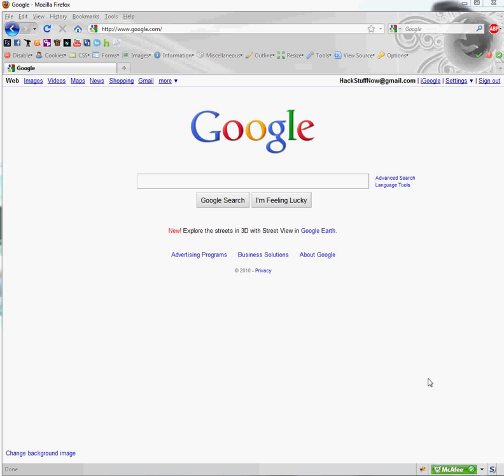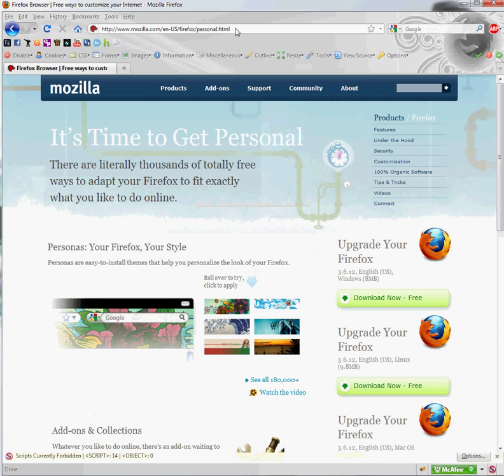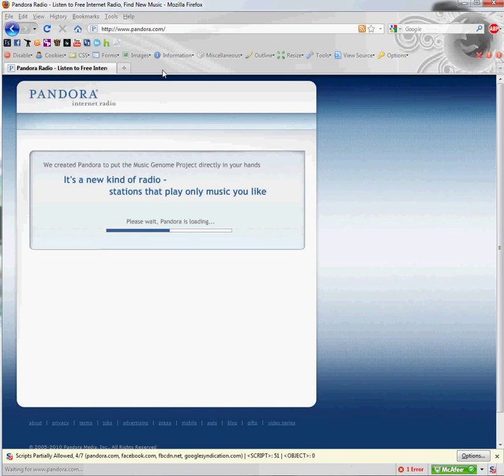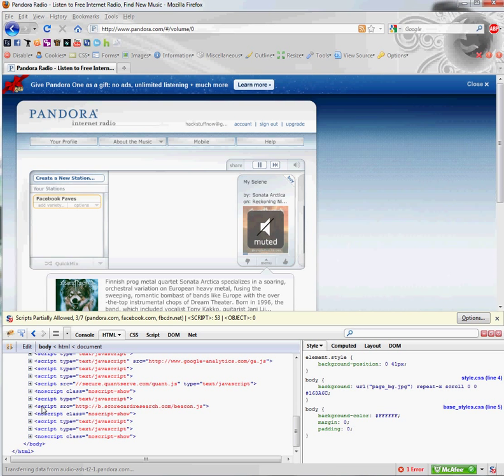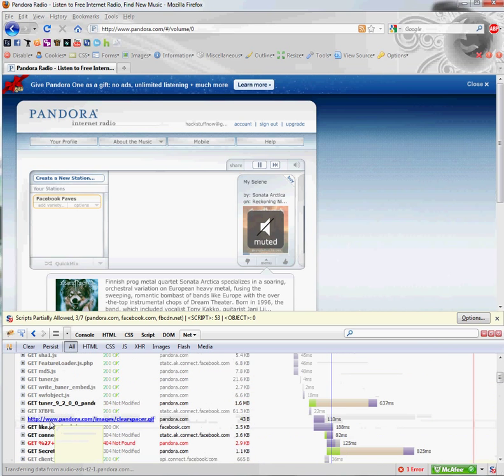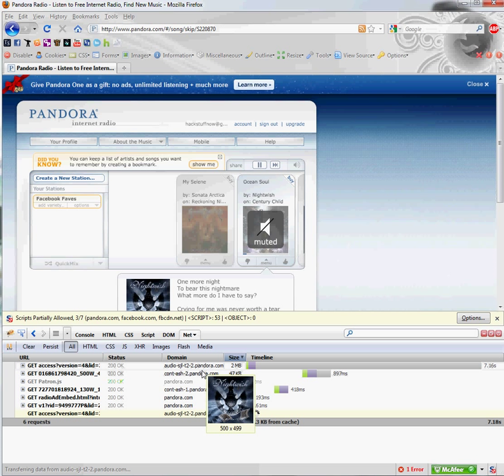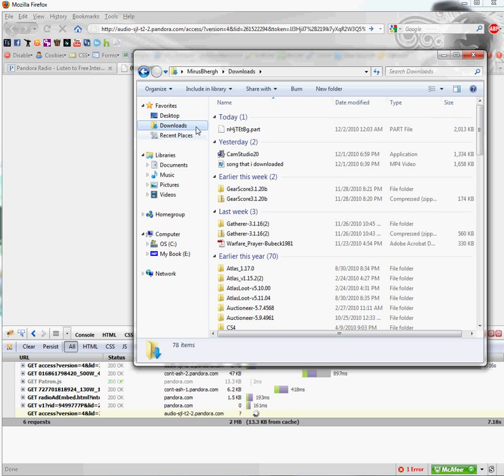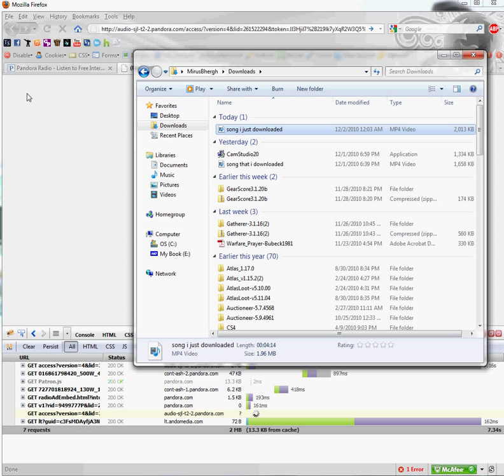How to Hack Pandora